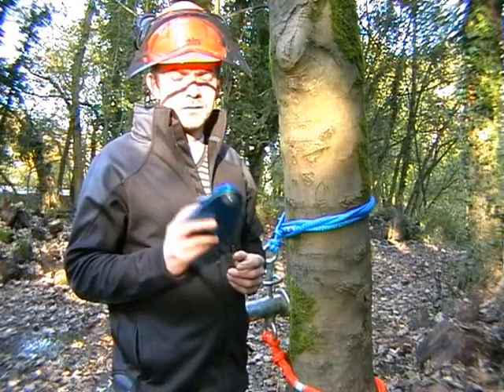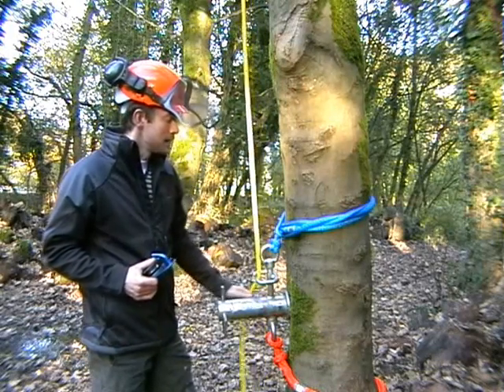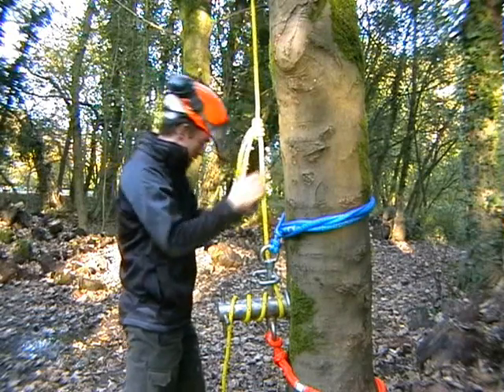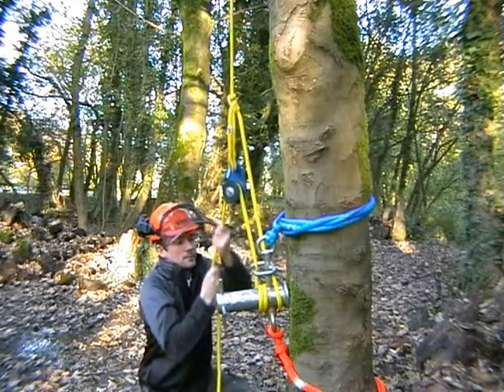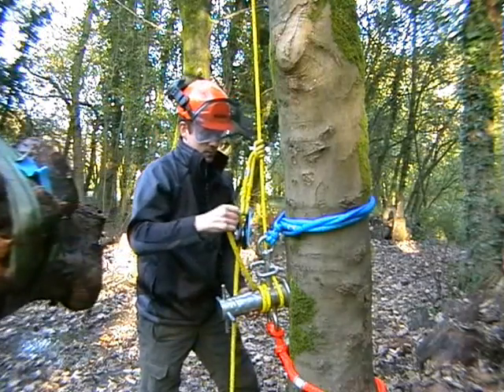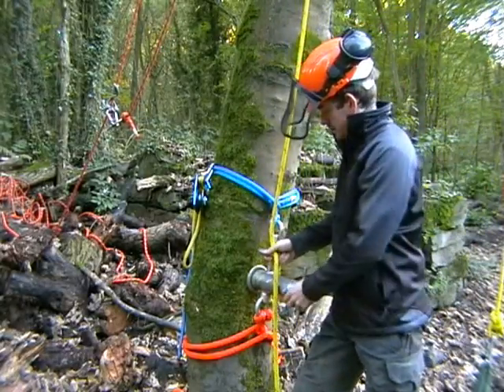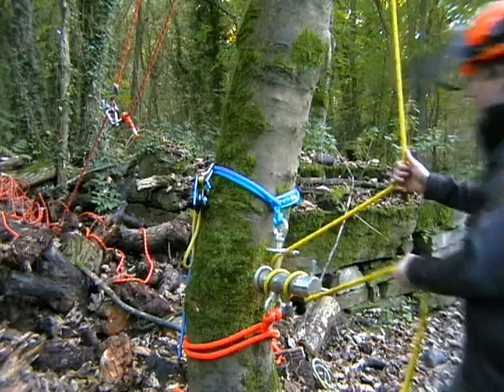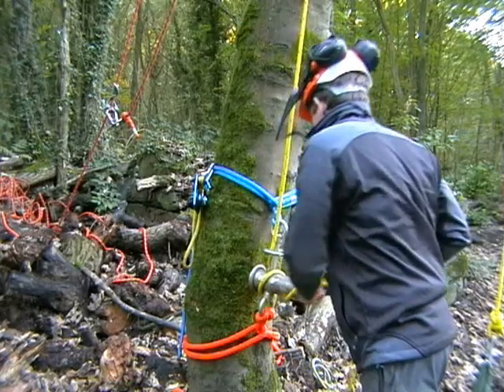RC31 Rope Pulley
A system used to pre-tension a Lowering line